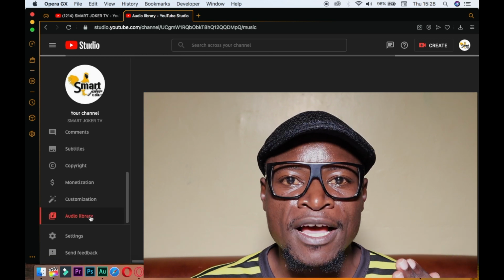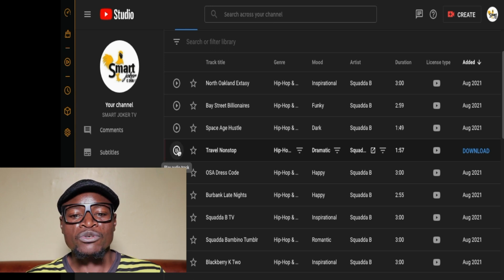How to ESCAPE & AVOID Copyright Claims On Your YouTube Videos in 2021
How to ESCAPE & AVOID Copyright Claims On Your YouTube Videos in 2021 AS a Beginner.

Copyright claims has been a very big problem, especially for young you tubers who have just started their YOUTUBE channels.

In the video above, i am going to show you how to manage and escape  copyright claims so than your video can be safely monetised in future when you reach your monetisation.

Michael Akala Omuka, alias Smart Joker is a Kenyan based Standup Comedian.
He does film making specifically short lips, Drama Skits, Script Writing, Film Directing, Camera Operations and other media technical operations that may need his services.

His youtube channel "SMART JOKER TV" is basically here to Entertain, Educate, Transform you through different angled inspiration Documentations.

Kindly read the Bio below to know more about Smart Joker

ABOUT SMART JOKER
- He's a Stand Up Comedian
- Event Emceeing.
- Roadshow Emceeing
- Social Media Influencer.
- Kids Fun Days.
- Advertisements and Endorsements.
- Diploma In Broadcast Journalism (Kenya Institute Of Mass Communication).
- Film Maker.

ACHEIVEMENTS
-Former Great Digital Migration Ambassador for Communication Authority Of Kenya.
-Facebook Kadogo With Safaricom and many more.